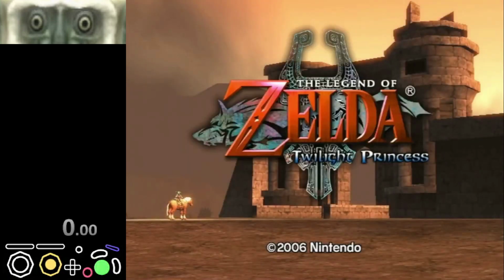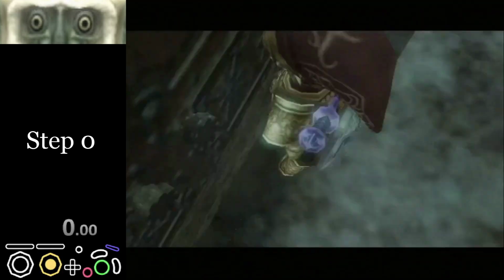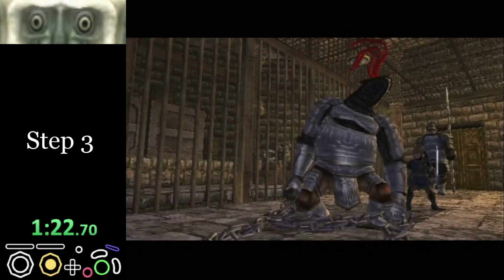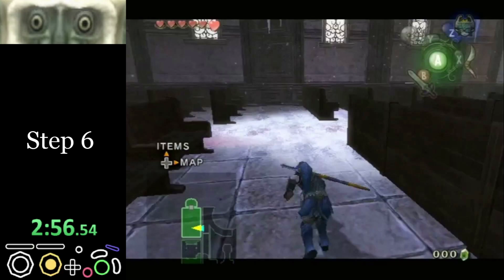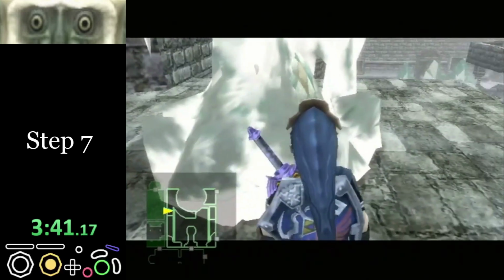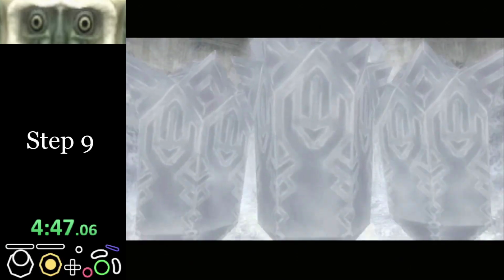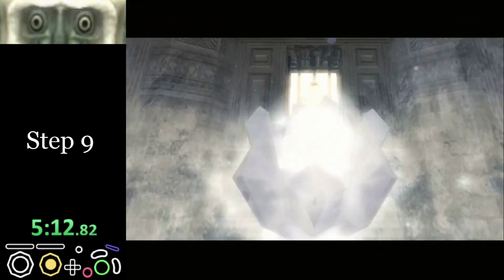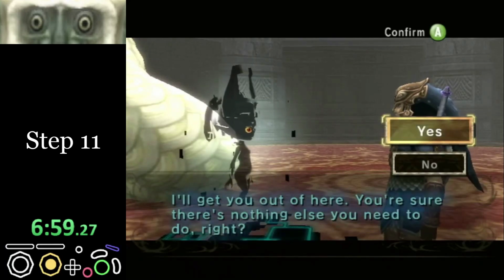How to beat Snowpeak Ruins in under 7 minutes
I'm going to leave this video up for entertainment, but I found out later that I accidentally made an invalid file for this run. Our IL rules say that using the TP practice rom to set up the file is allowed, but that any files set up with the practice rom must be possible to recreate without cheats. I tried to do this, but I failed by not including the Hero's Clothes (green tunic), which are needed to have the bottle, on the pause screen, and by having Mortal Draw without having beaten Lakebed and having Midna on Wolf Link's back. The former was an oversight and didn't affect gameplay (including menuing) at all, but the latter is something I didn't know was impossible and gave me an 8-frame or ~0.24 second advantage (transform from 3rd person instead of 1st before Darkhammer). Thus, my run is invalid. On the plus side, I'm still proud of my gameplay, and it is nice that this would still be sub-7 if you add 8 frames.

The leaderboard mods have now published some IL files for the community to use to prevent this from happening again in the future. I'm very happy they've done this because when I want to run an IL, I really don't want to have to spend hours setting up a file when I could be practicing the IL instead.